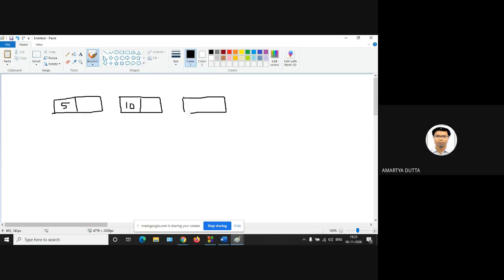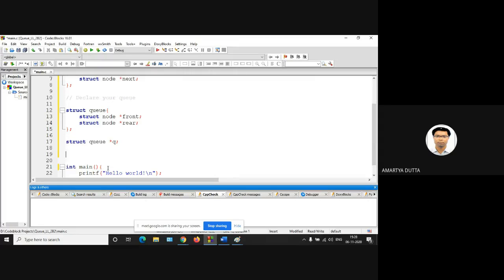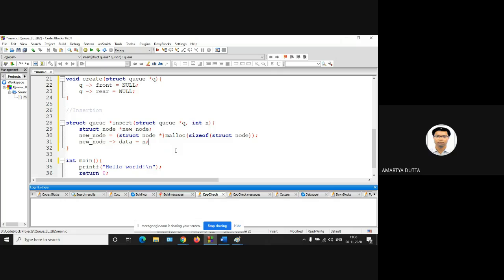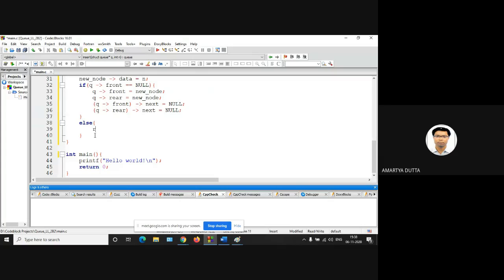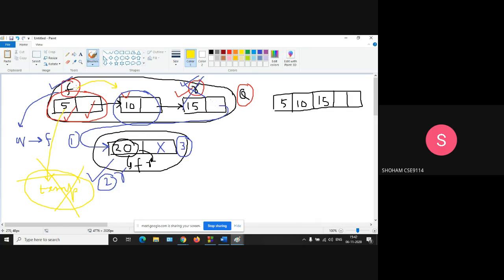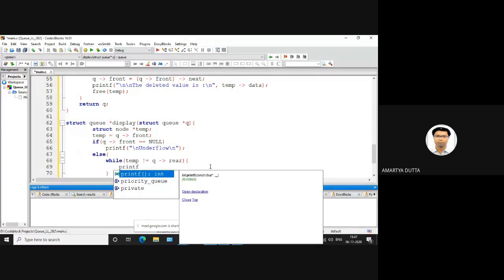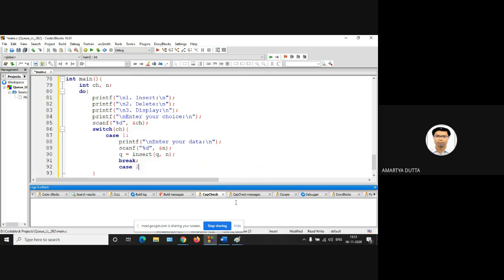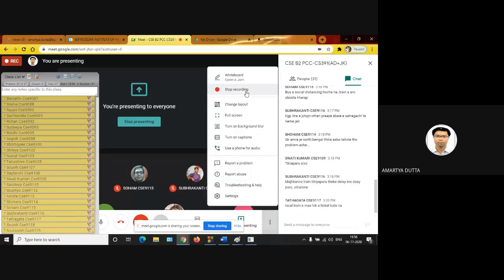CSE2B2_PCC-CS391_06.11.2020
Queue implementation using linked list (CSE, Second Year, Sec - B, Group - 2)